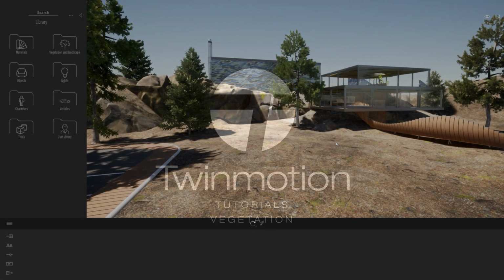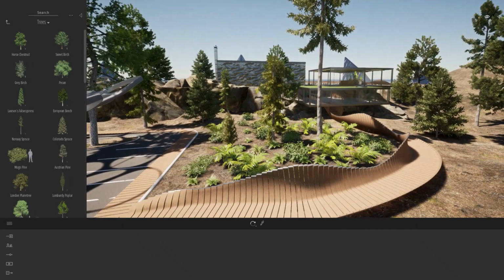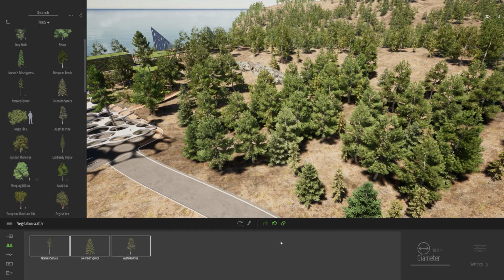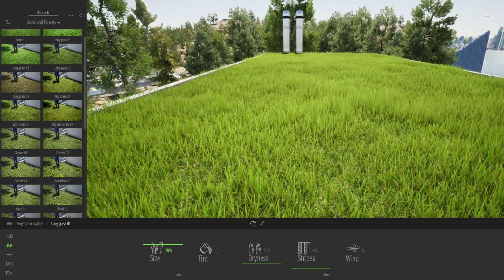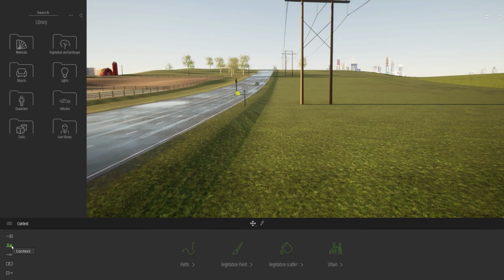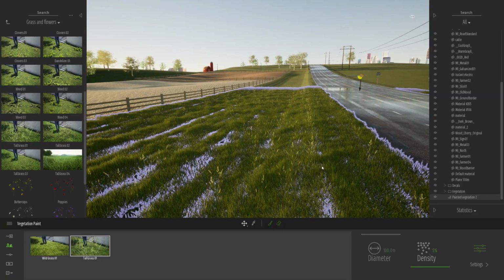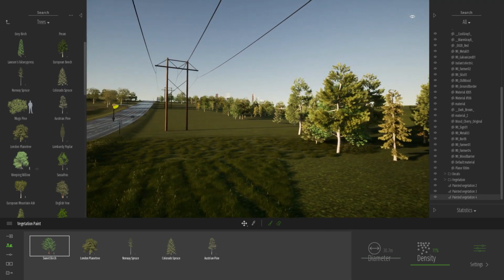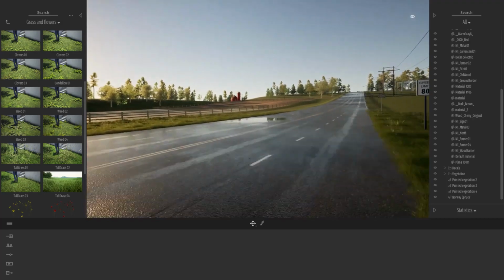Twinmotion 2020 tutorial Vegetation tools